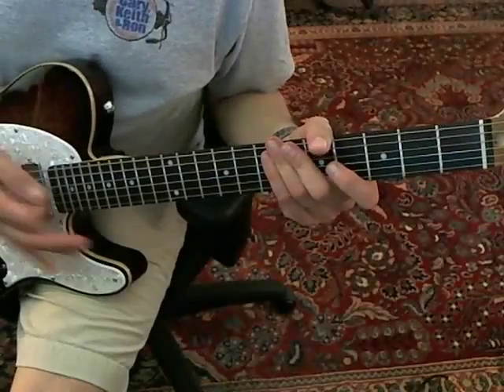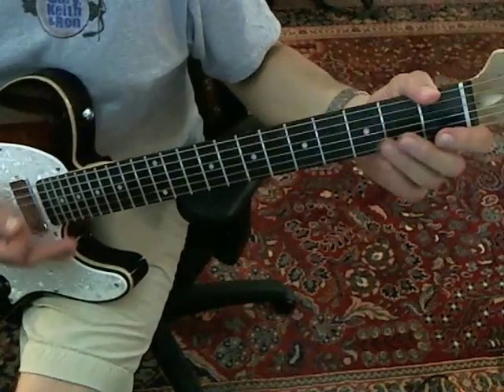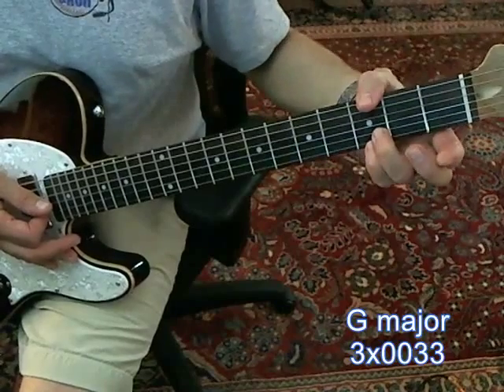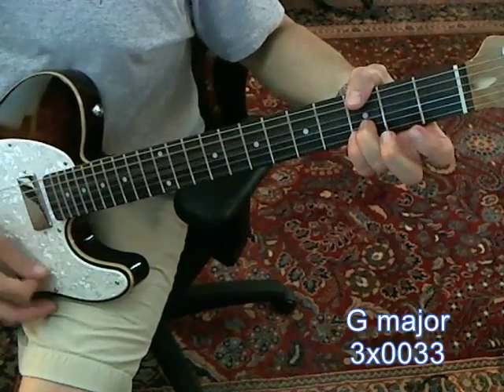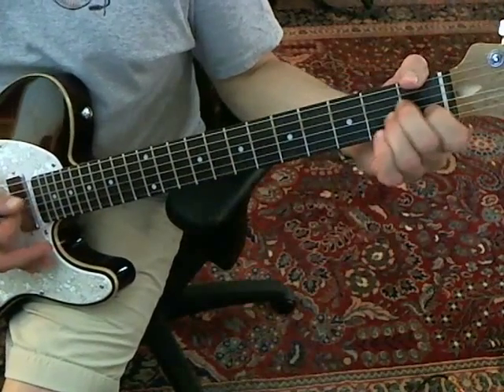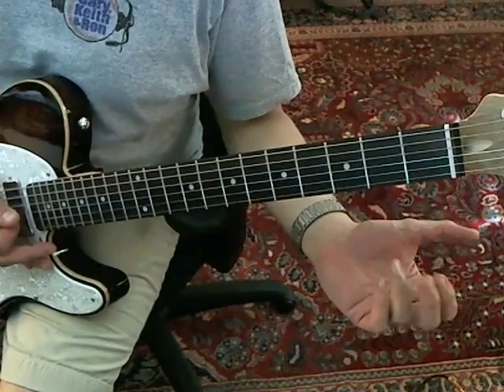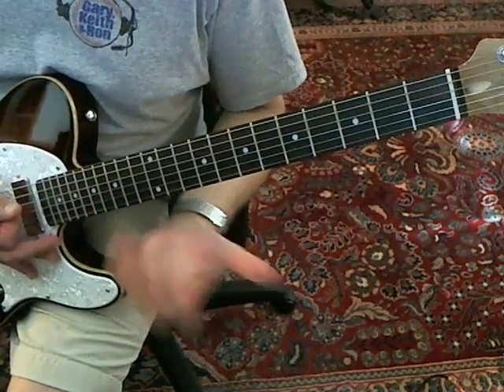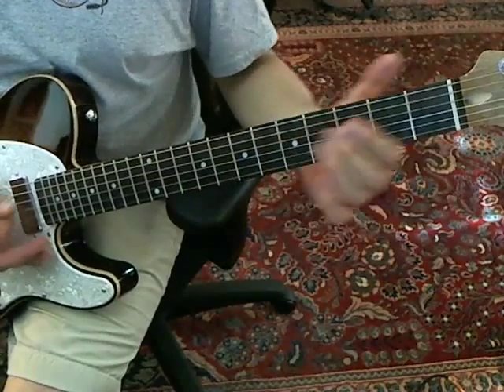Warrior - Wishbone Ash - Guitar Lesson 1 of 2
In response to a request, here’s a two-part lesson on Warrior by Wishbone Ash, one of my favorite 70s bands.  The band is sort of in a category by itself – a little bit of progressive rock, some blues rock, lots of hard rock, a little acoustic.  One of the things you’ll notice right away is that it makes heavy use of vibrato chords, which are a signature part of Wishbone Ash’s sound.  You could probably get a similar effect if you have a trem and can just rock it a bit, but I think it’s more fun to shake your guitar!  Part 1 has a play-through of each of the key parts of the song, so you can get the idea, and then breaks down the intro, which is probably the most famous part of the song.  Part 2 covers the verse, bridge and outro.